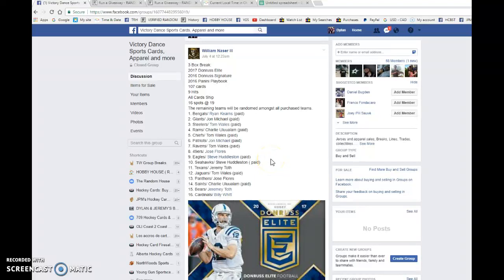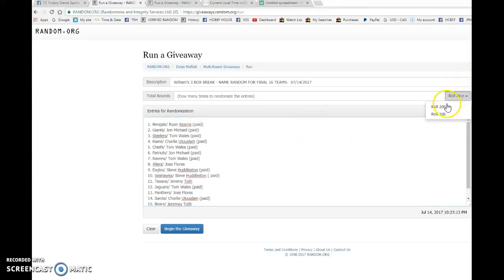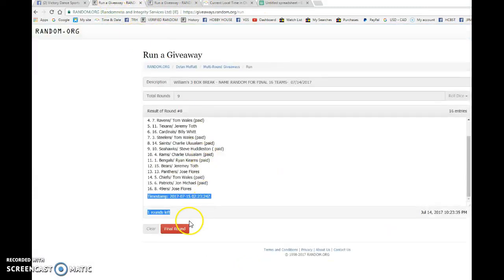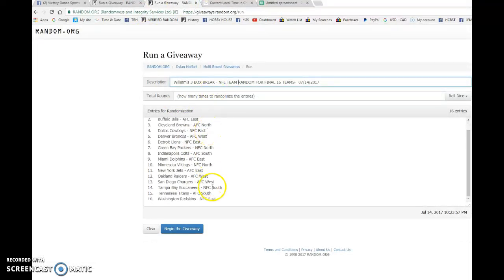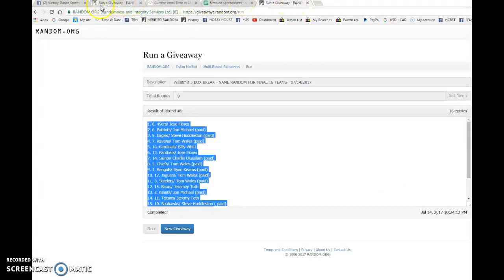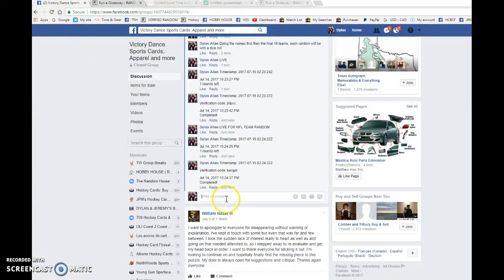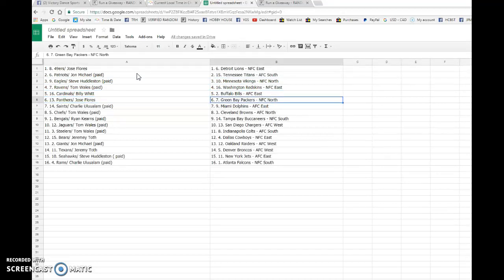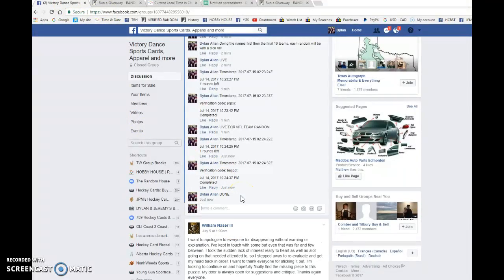William's 3 BOX BREAK - NAME AND NFL TEAM RANDOM FOR FINAL 16 TEAMS- 07/14/2017